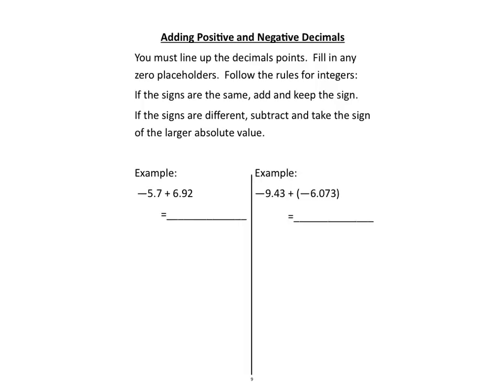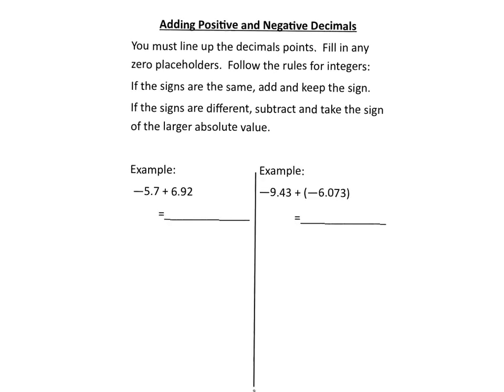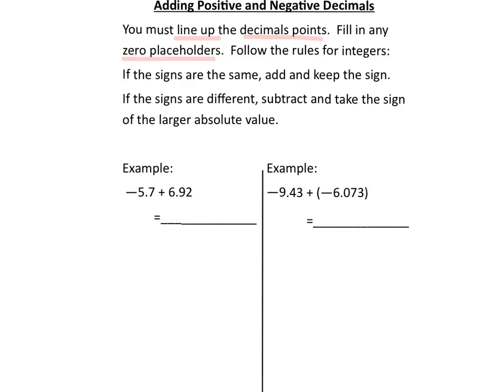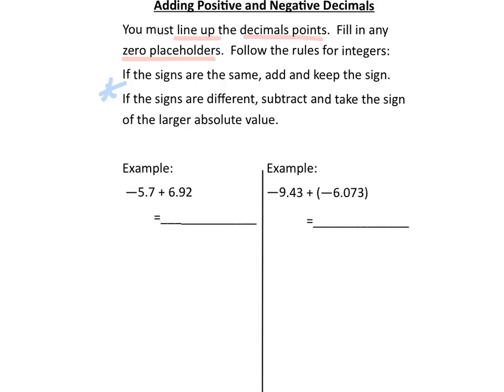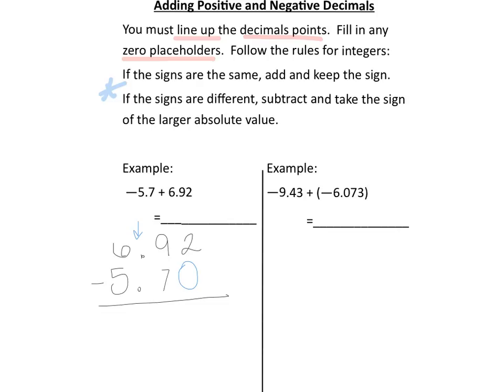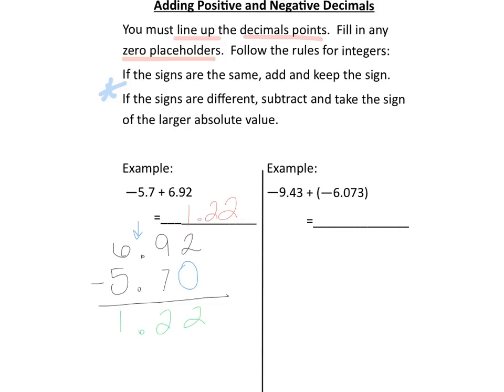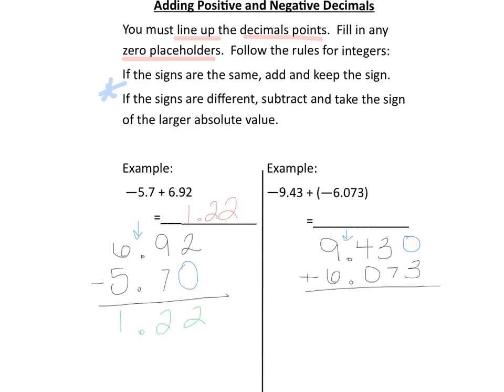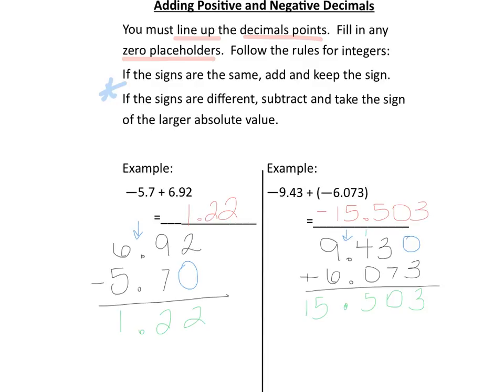Rational Numbers page 9